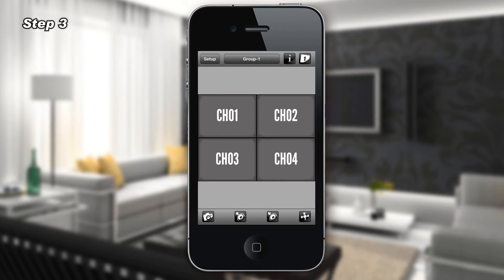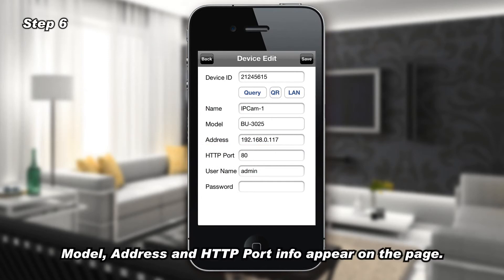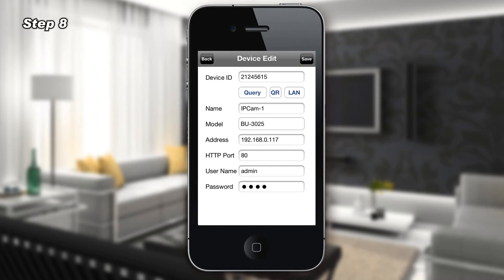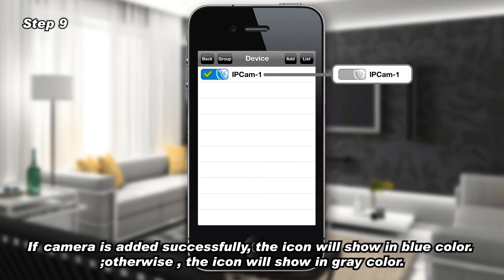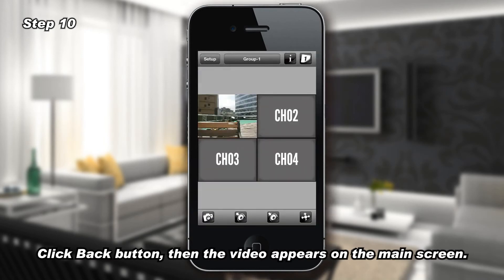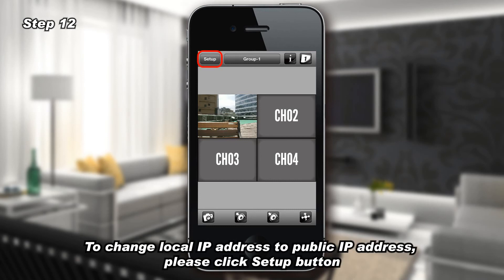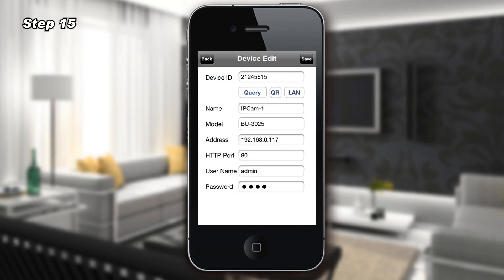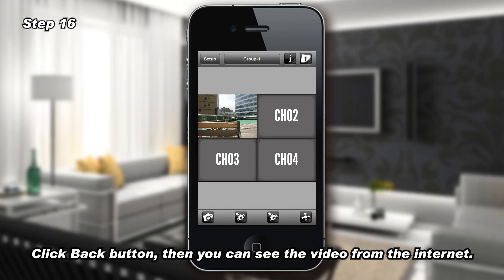[AirLive Tutorial] AirLive Campro Mobile IP Camera Installation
This video is to demonstrate how to install and setup IP Camera for your AirLive Campro Mobile iOS app.

For any questions, please visit us at www,airlive.com